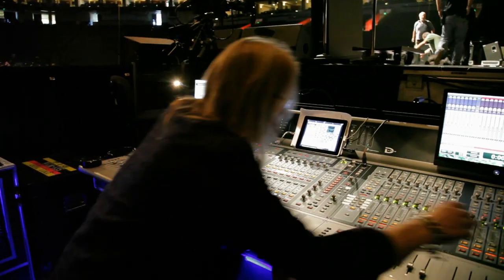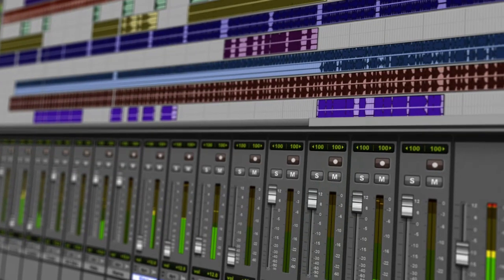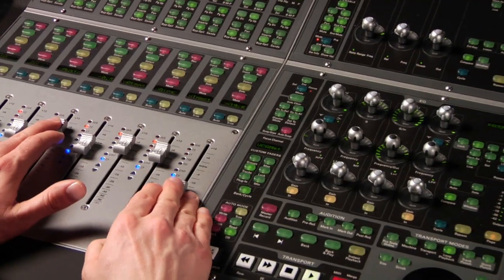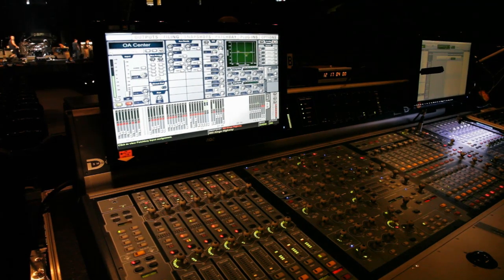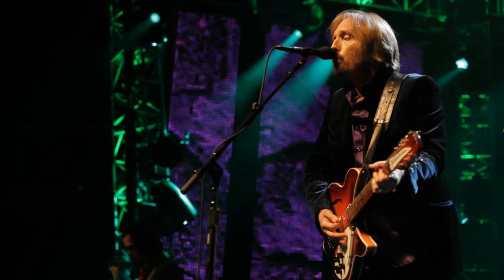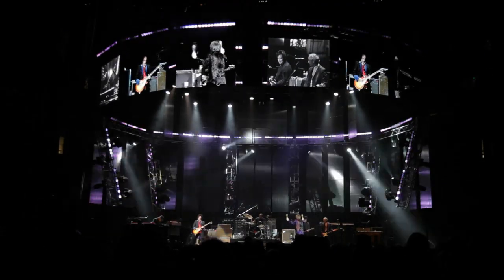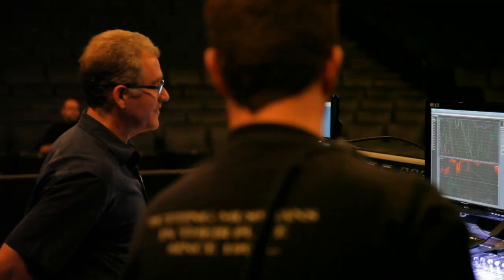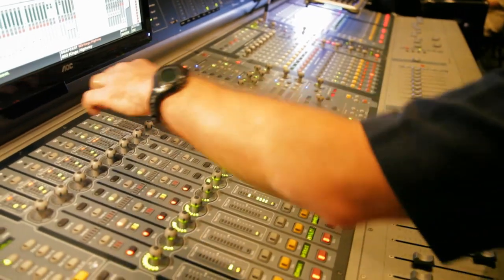Tom Petty: Capturing a Classic From Studio to Stage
Read Robert Scovill's Live Sound blog. Follow Robert on tour with Tom Petty: